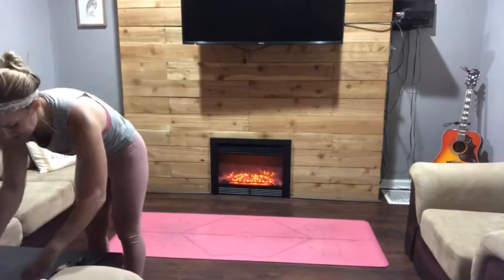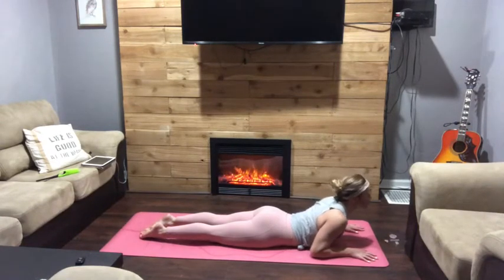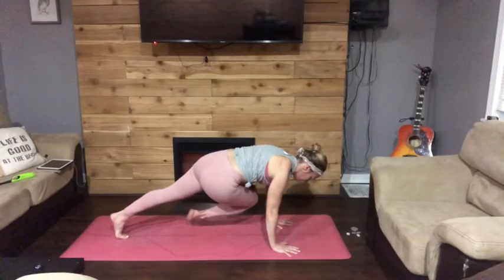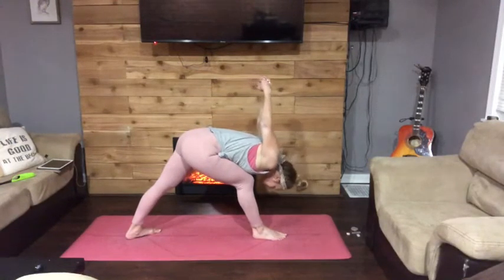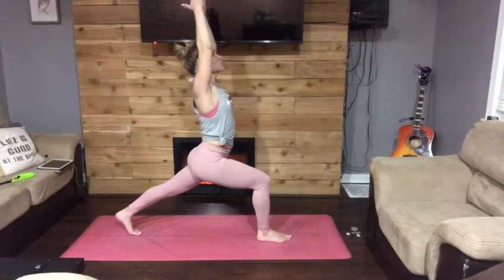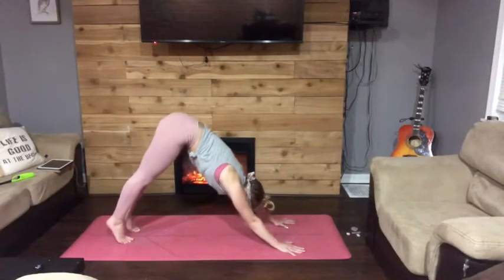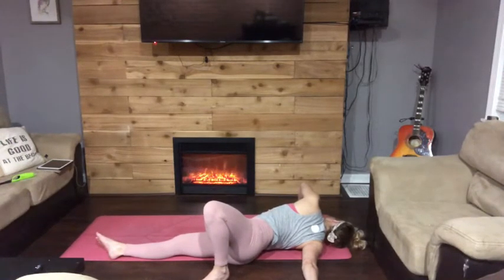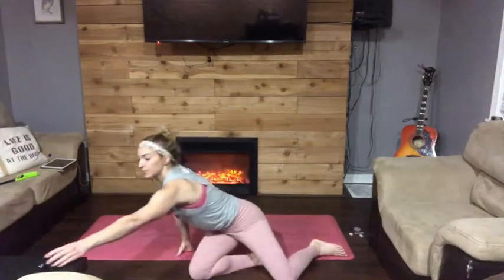45-min Power Yoga + Heart Center Opening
This is a 45-minute power yoga flow with an emphasis on the 4th Chakra - Anahata or better known as your “heart center”. When the heart chakra is closed off or out of balance, problems can develop in the chest, lungs, circulatory system, etc. You may feel a lot of tension through the shoulders and neck area. This class will help release that tension and guide you to more feelings of love, peace, connection, and joy.